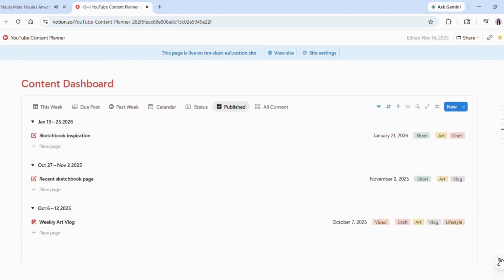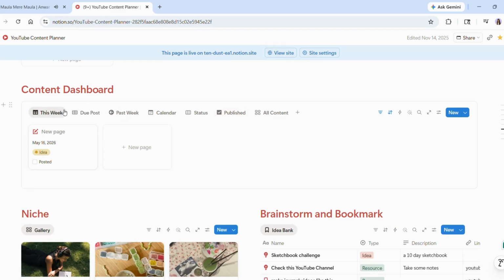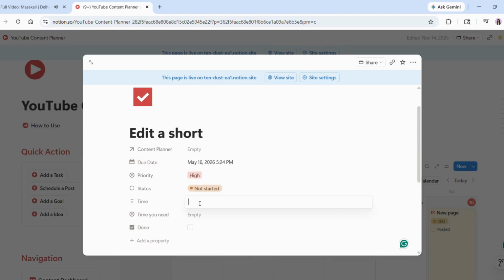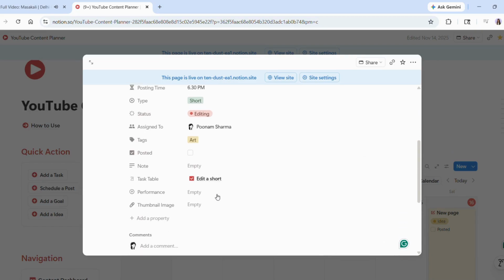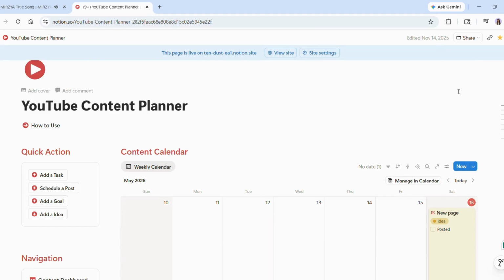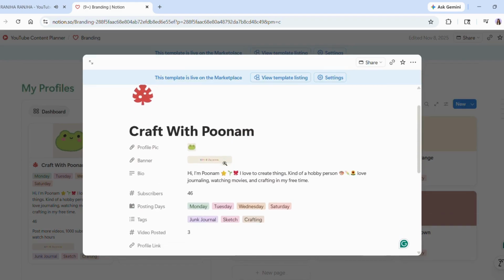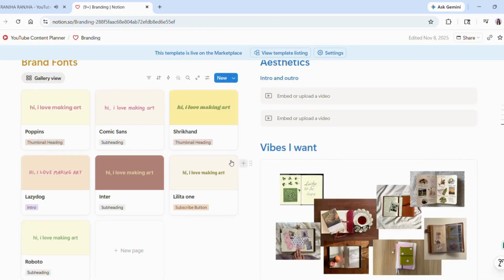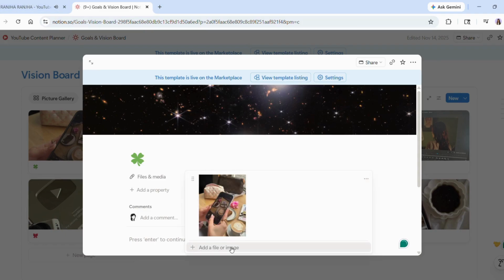How to plan your YouTube Content in Notion | YouTube Content Planner tutorial | Branding, Vision,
Hi, people
I hope you're doing great. In this video, I did a tutorial of my YouTube content planner. I explain how you can use the template step by step.

If you're struggling with running your YouTube channel effectively. Check out the product now.